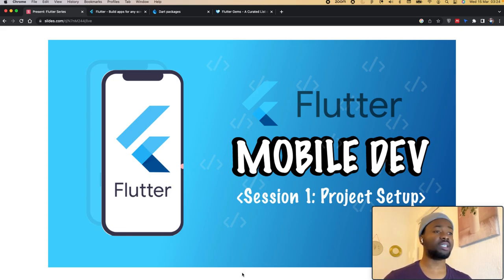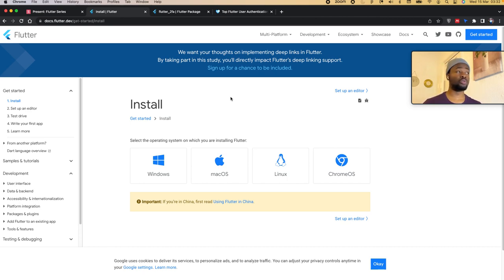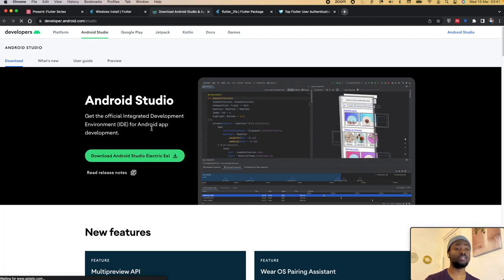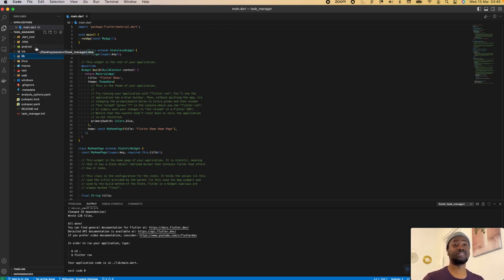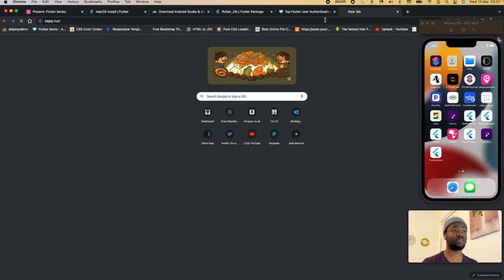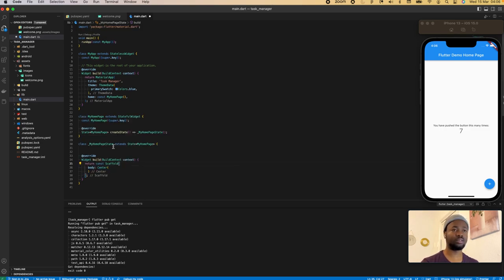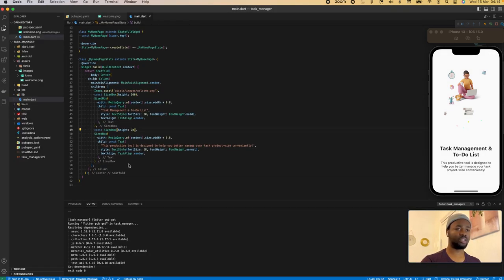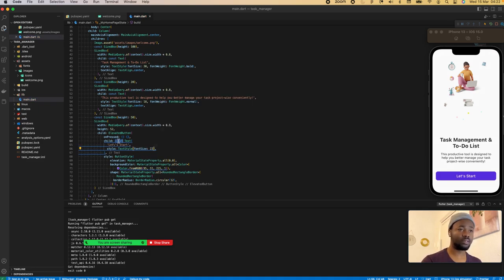Become a Flutter Mobile Developer: Installation and First Project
In this video, I will walk you through flutter installation on your computer and we will create your first flutter project together.